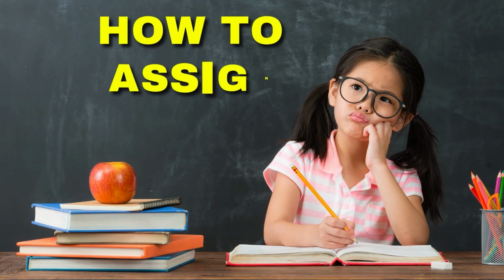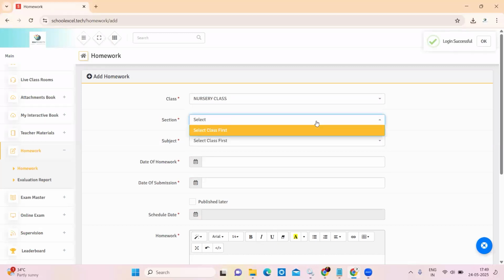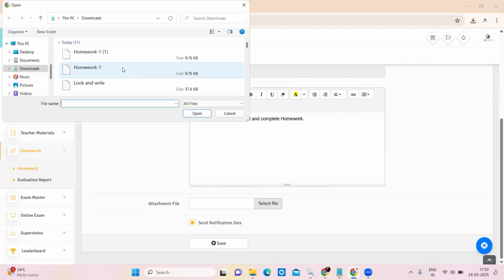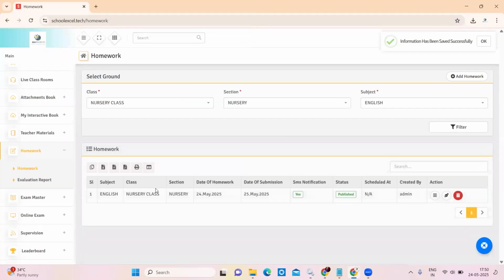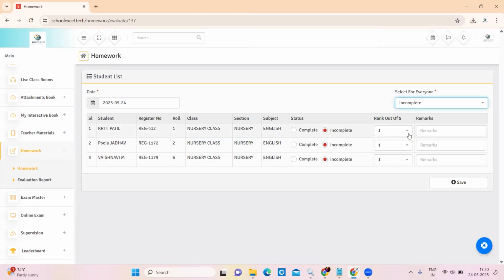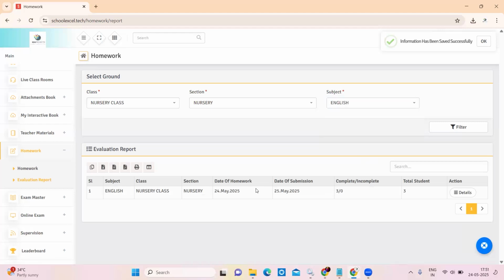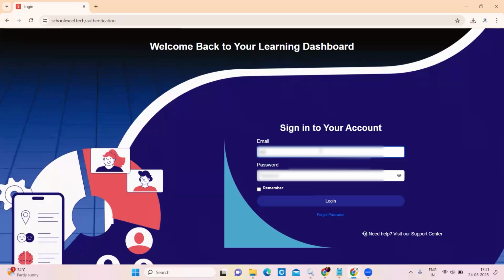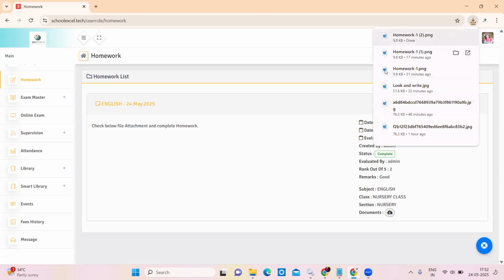How to Assign Homework